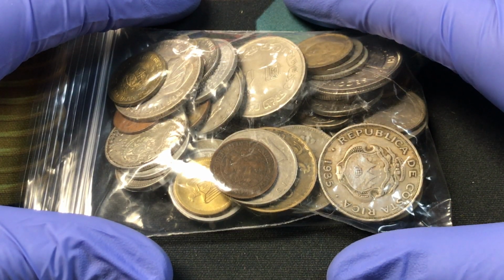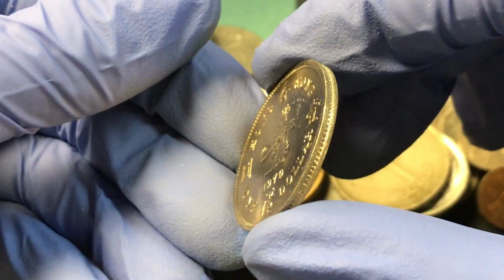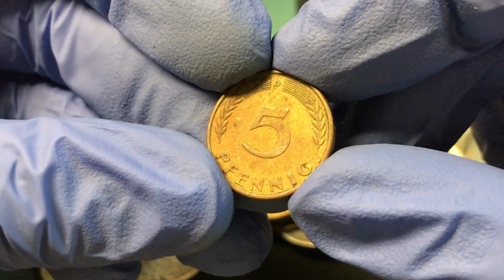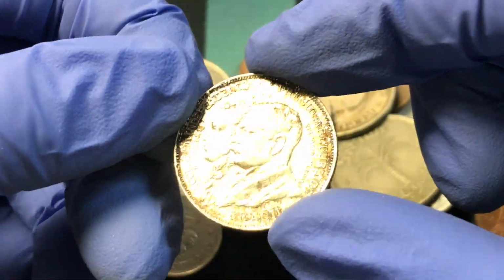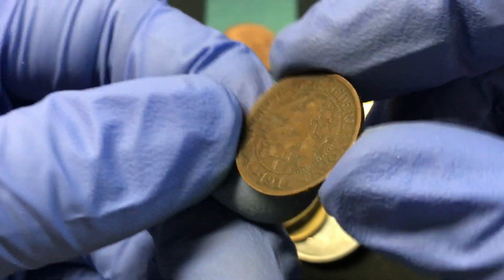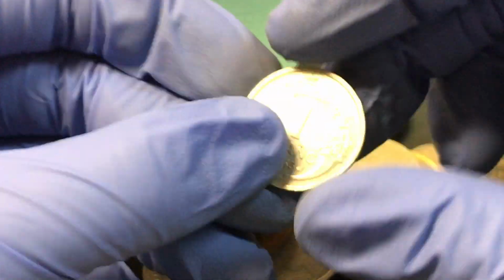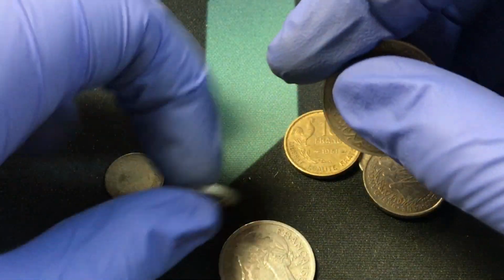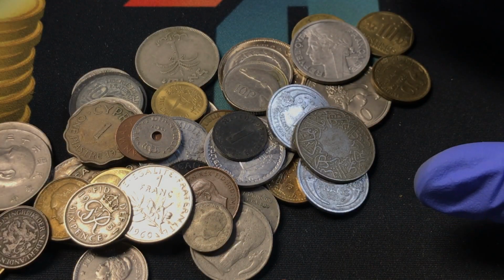BIG SILVER & UNC EARLY COPPER FOUND In Bag Of World Coins 1/2 Pound - Hunt #17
Welcome to another episode in my Ultimate World Coin Search series, a group of videos where we unbox a half pound of mixed foreign and world coins from all over the world! For this series, I bought some world coin lots and then paid a lot of extra money to supplement it with a better mix... and it certainly has been showing! There has been a good amount of silver, older foreign coins, and really cool countries that I haven't seen coins from before. Hope you enjoy this series of videos as much as I did while I was making it!